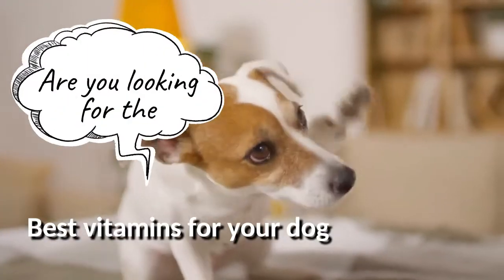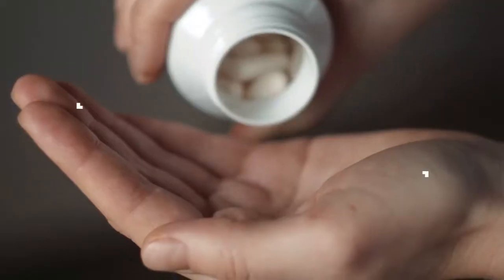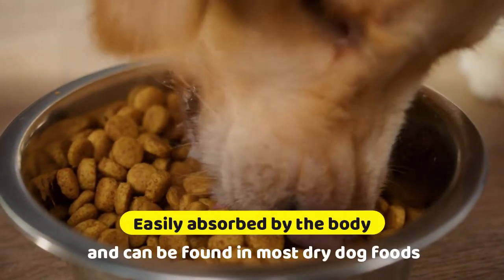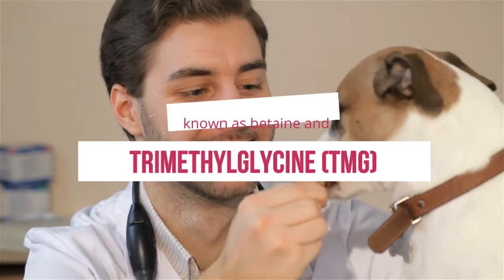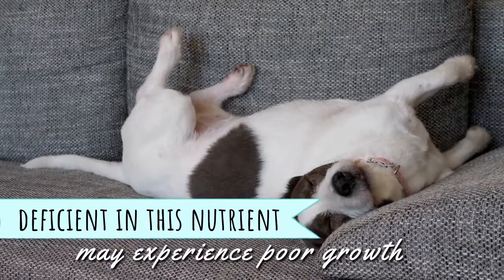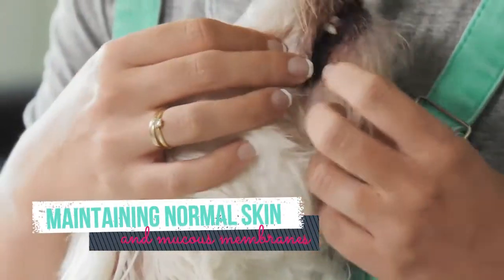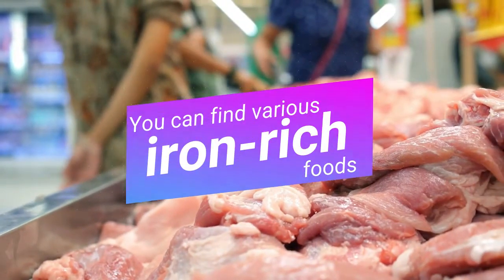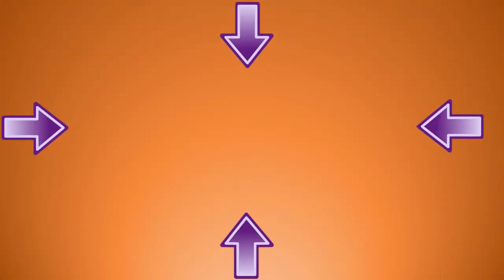TOP TEN BEST VITAMINS FOR DOGS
Best Vitamins for Dogs
Are you looking for the best vitamins for your dog.
We'll discuss the benefits of different vitamins and minerals and how to choose the right one for your dog.
Plus, we'll give you a few tips on ensuring your furry friend gets all the nutrients they need.
So, here are the best vitamins for your best friend.
1. Vitamin A
Vitamin A is an essential nutrient that supports growth and development.
This vitamin is found in animal products such as fish oil and egg yolks.
It is also found in the liver and bone marrow, which are high-quality sources of vitamin A. It is crucial to ensure your dog has daily doses of vitamin A because, without it, they can develop skin problems such as dry, scaly skin and eye infections.
Your dog will benefit from receiving a supplement of vitamin A daily.
2. Vitamin D
Vitamin D is an essential nutrient for your dog's health and well-being.
Vitamin D is also known as calcitriol, or cholecalciferol.
Some of its functions include aiding in calcium absorption and helping to maintain stable blood pressure.
It also enhances phosphorus absorption, healthy bones and teeth, muscle function, and bone formation.
Dogs find it hard to synthesize vitamin D independently, so they require a daily nutrient intake.
The best source of vitamin D for dogs is supplements.
Other sources include milk, egg yolk, and meat of organ meat, bone, and fatty tissues from animals such as fish and liver.
3. Vitamin E
Vitamin E is a fat-soluble vitamin that supports dogs' immunity and the nervous system.
It helps maintain healthy skin and eyes and keeps excellent vision.
This vitamin is available in dog foods as d-alpha-tocopheryl acetate.
In this form, it is easily absorbed by the body and can be found in most dry dog foods.
The vitamin E content of dog food can be listed on the packaging or in the ingredients list
4. Vitamin K
Vitamin K is a fat-soluble vitamin that helps maintain strong bones and teeth.
It also supports normal blood clotting and helps maintain bone marrow function.
It is present in most dog foods in the form of phylloquinone (K1), which is a synthetic vitamin K analog.
Phylloquinone (K1) is obtained from lupin beans and used as a food additive.
It is also available in supplement form.
The phylloquinone (K1) present in dog food formulas varies from 0.35 to 1.6 mg/kg.
According to the AAFCO Dog Food Nutrient Profiles, phylloquinone (K1) is an essential nutrient.
5. Choline
Choline is also known as betaine and trimethylglycine (TMG).
It belongs to the B-vitamin family and is involved in the production of acetylcholine, which is required for muscle contraction in your furry friend.
This nutrient is also essential for normal brain development and maintenance.
Your dog's brain needs choline to produce the neurotransmitter acetylcholine.
It is a key factor in memory retention and learning.
Choline also helps control fat metabolism by activating enzymes that break down triglycerides into fatty acids, which are then used for energy.
6. Vitamin B
Vitamin B or thiamine is essential for normal nervous system function and skeletal development.
It's a cofactor for enzymes needed to produce acetylcholine, one of the most important neurotransmitters in your dog's brain.
Another role for B vitamins is their role in energy metabolism.
They help convert fats and carbohydrates into energy.
Dogs fed a diet deficient in this nutrient may experience poor growth, muscle weakness, and weight loss.
This nutrient is vital for pregnant dogs, nursing dogs, and their puppies.
In pet food, it is usually added as a component of the vitamin B complex in the form of riboflavin and niacinamide.
When added as a component of the vitamin B complex, these active components are not just present at milligram levels but also at microgram levels, which are ten times lower.
7. Vitamin C
Vitamin C or ascorbic acid is an antioxidant that helps maintain the immune system and repair injuries in body tissues.